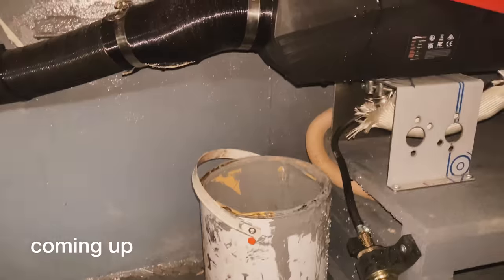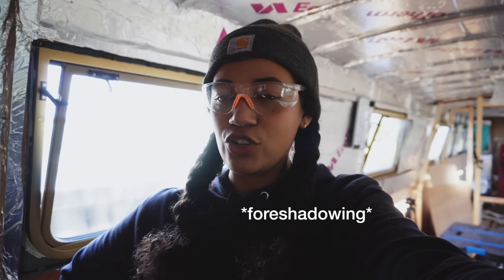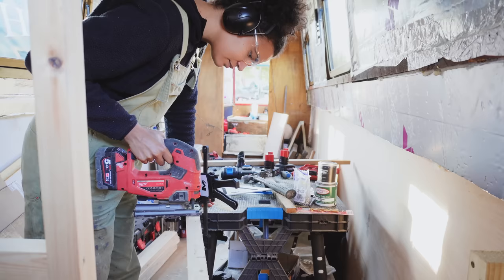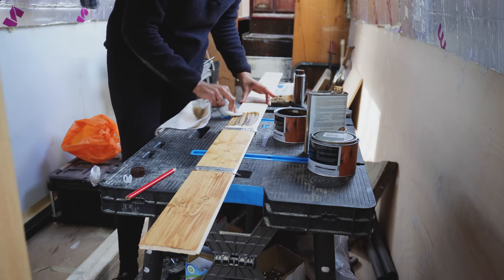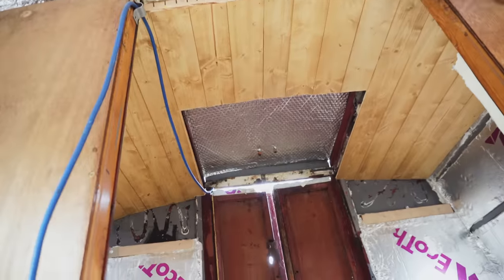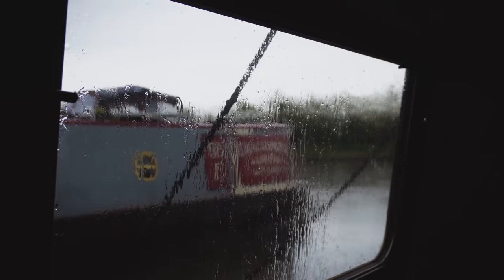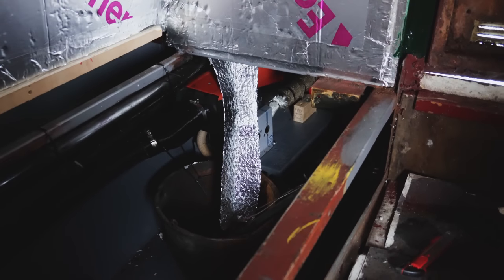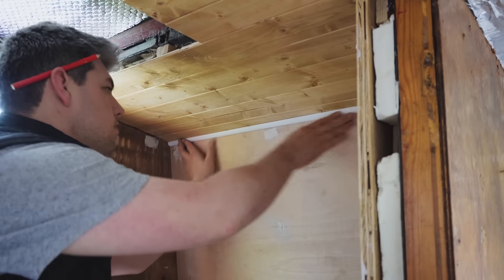Restoring a neglected old narrowboat (to live mortgage-free & travel the UK!)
Thank you to everyone that buys us a coffee in support of this channel (we appreciate you!)

Episode 25 - In this week's vlog about the narrowboat restoration, Nesha starts the first of the big interior projects: cladding the ceiling and walls of the entryway! We also get a pretty nasty leak above our freshly installed diesel heater. :(

- Let the ads play all the way through as we earn a little more if they do.
- Watch the whole video as this helps Youtube show it to more people.

BRAND COLLABORATIONS
If you have a question or advice for us, please leave it in a comment on YouTube. Thanks!

Camera bag
SD Card
Phone tripod
Mini camera tripod

ABOUT:
Hey there! We're Nesha and Mike and we are restoring a 45 foot narrowboat and turning it into a tiny floating home.